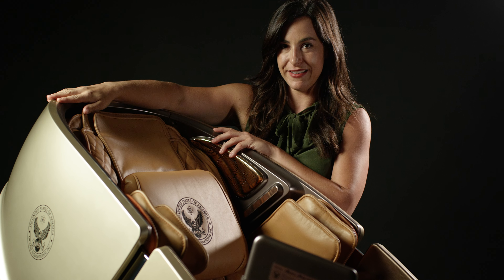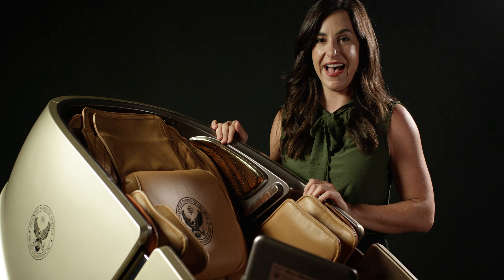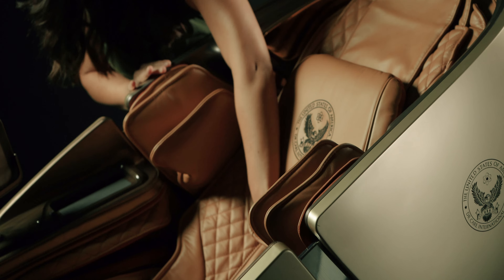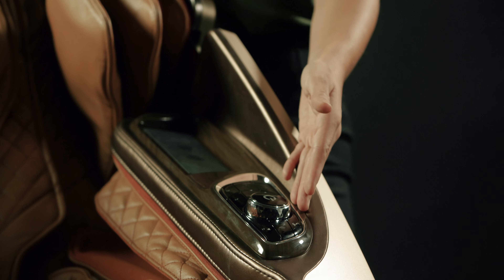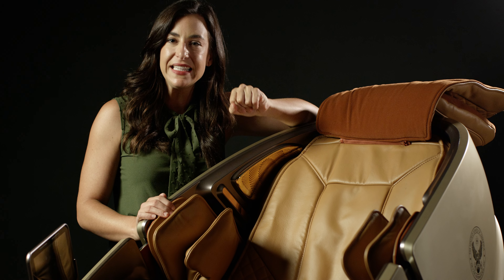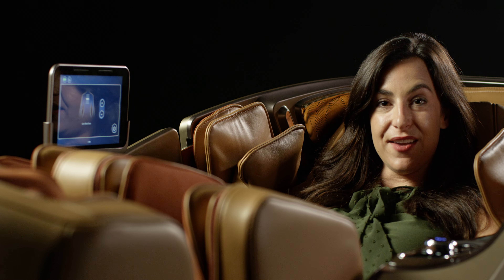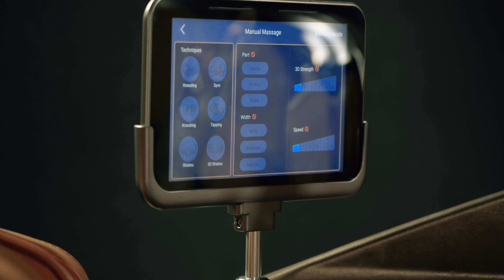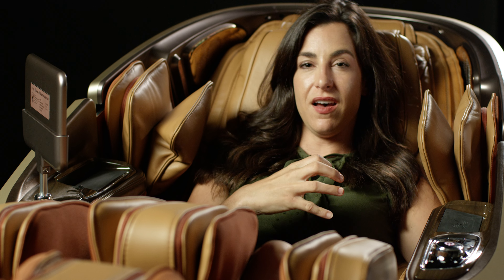Dr.Care DR-SS 919x Walkthrough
DR-SS 919x
"Space Ship" Massage Chair is a revolutionary new design that provides a chiropractic massage experience. Take care of your health with this Premium Massage Chair. The 919X  is equipped with an industry-leading 6D full-body massage mechanism. Experience real human-like touch, 13 tailored relaxation programs, HQ surround sound, and a wireless tablet controller that makes it easy to control the performance of your massage chair while you enjoy it! Heated support for your neck, arms, shoulders, back, calves, and feet! With the 270-degree angle of stretching the “Space Ship Massage Chair” will give you a full-body yoga-like stretching and deep breathing experience. This Massage Chair will also help relieve stress while improving circulation and even reducing inflammation!

Dr. Care exclusively offers:
- 10-Year Warranty
- Money-Back Guarantee
- 0% Financing up to 36 Months

Visit Our Showroom:
Dr.Care International Inc.
West Coast | 6565 E. Washington Blvd., Commerce, California 90040 U.S.A.
East Coast | 6314 Kingsponite Pkwy, Suite 6, Orlando, Florida 32819 U.S.A.

00:01 Intro & first impressions
01:10 Exterior features
01:42 Inside the chair
02:17 Interior chair features
02:31 Seat features
03:19 Starting the massage
04:10 Customizing a massage program
04:50 Adjusting chair settings
04:55 Zero Gravity
06:06 Leg Rest